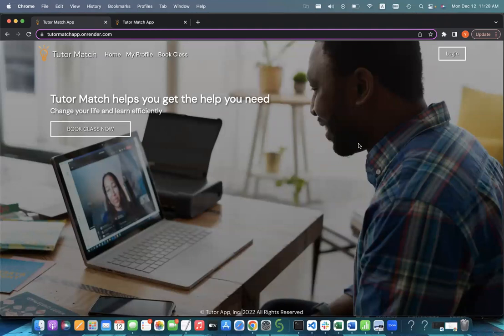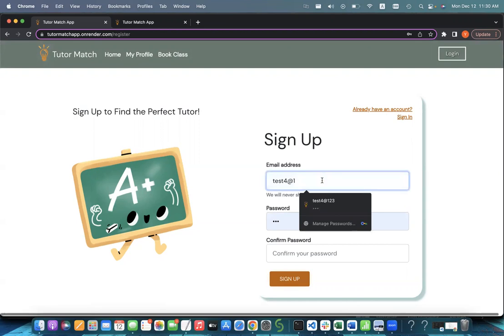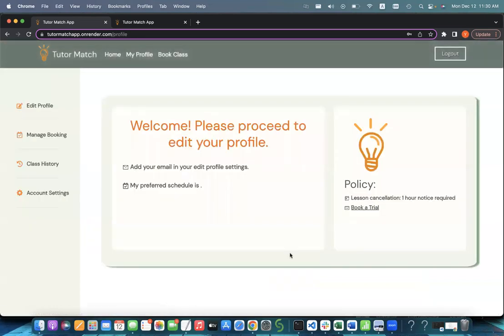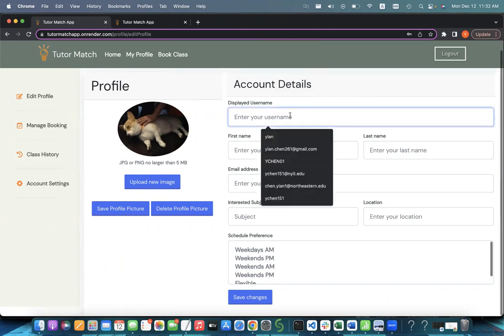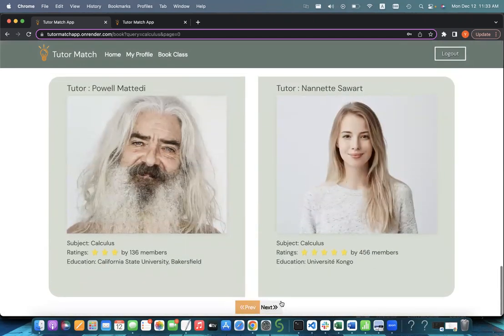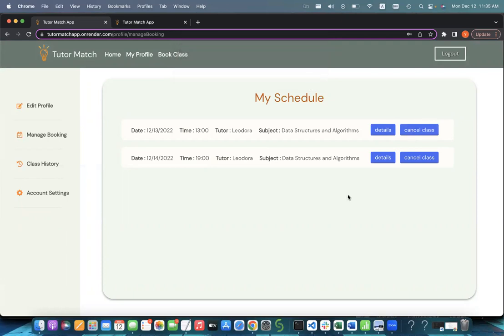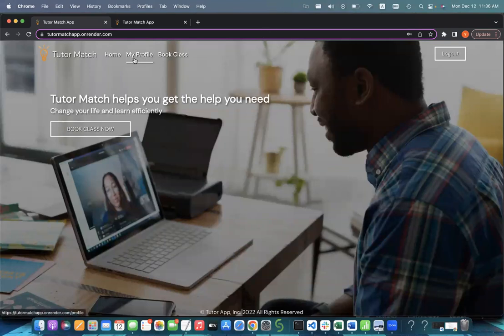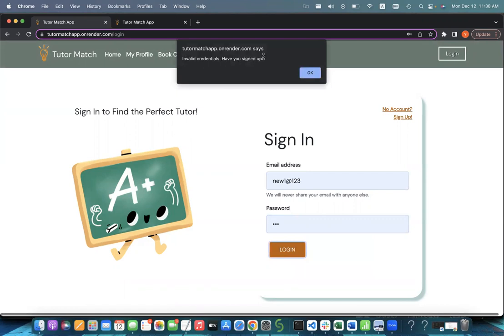Tutor Match App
Title: Tutor Match App
Authors: Amanda AuYeung, Yian Chen